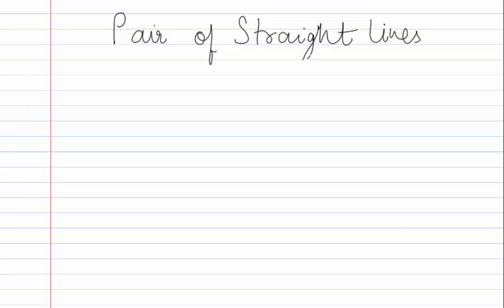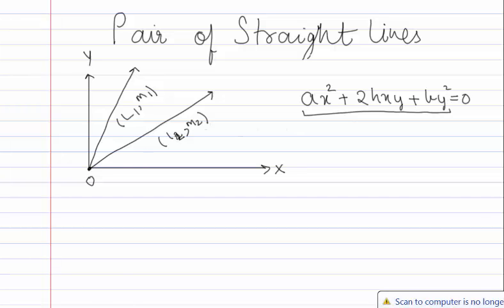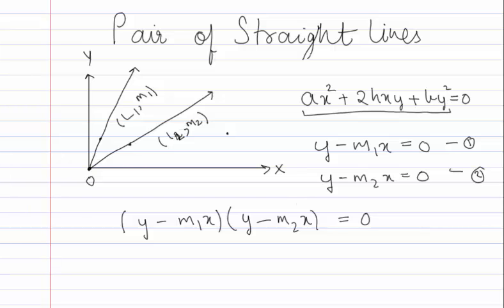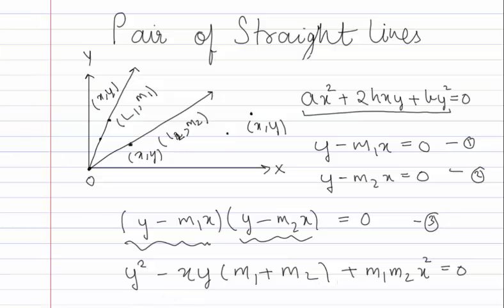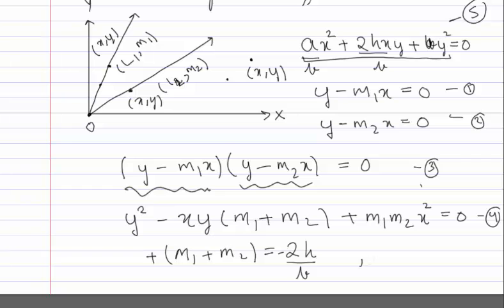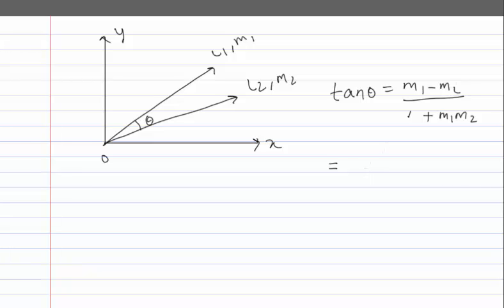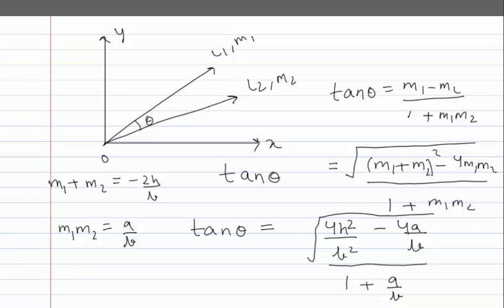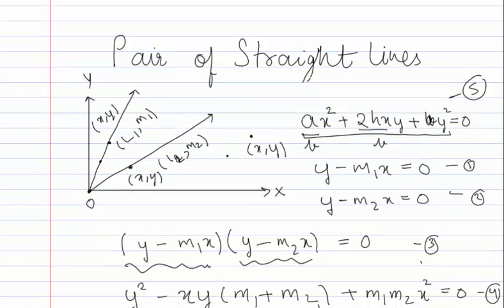Pair of straight lines - Jee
Conceptual introduction to Pair of straight lines - Jee